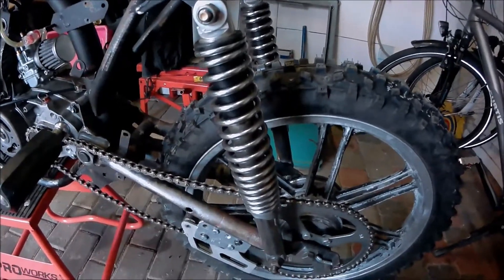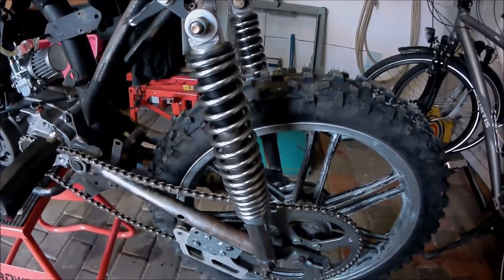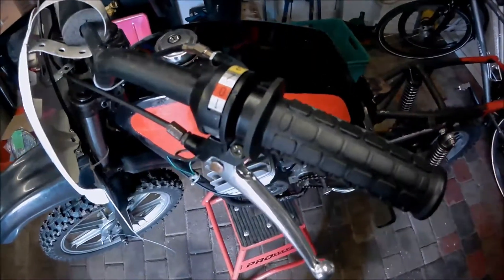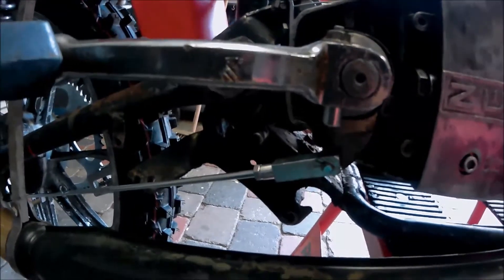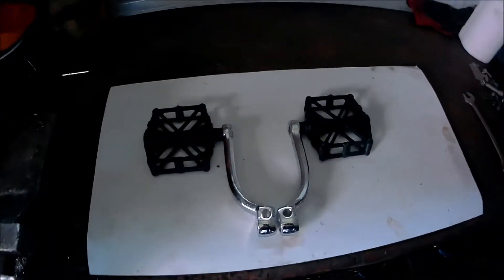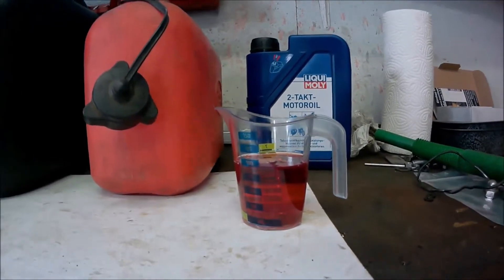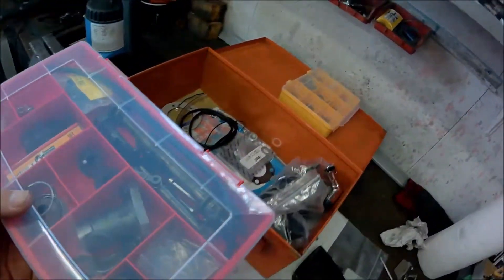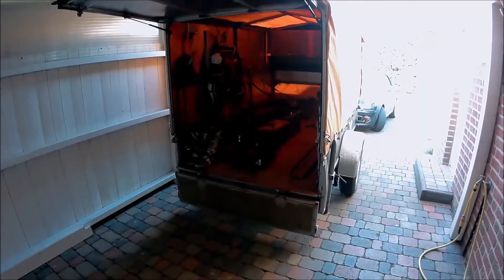Rennmofa ,Enfield Beast, Zündapp CS 25, Teil 6,Erster Testlauf des Rennmotors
Ich zeige euch hier die ersten Testfahrten und die Verbesserungen die fürs erste Mofarennen vorgenommen wurden.